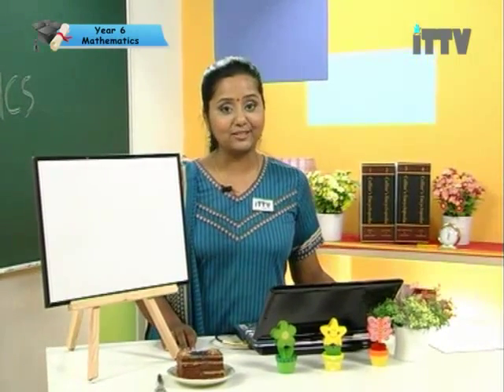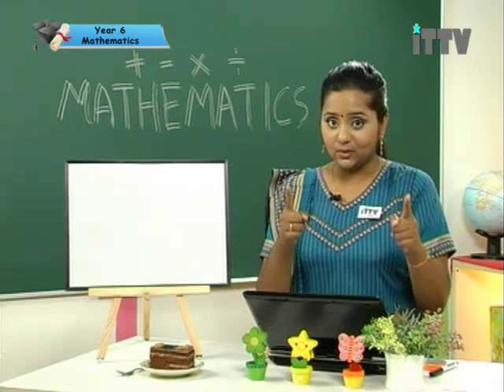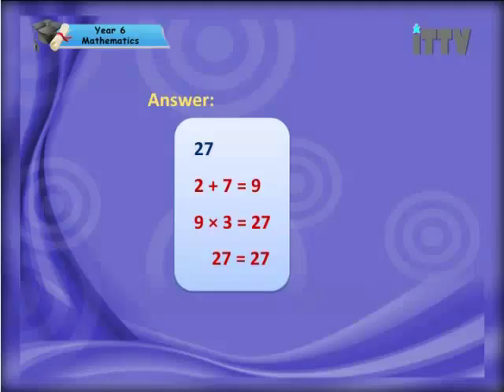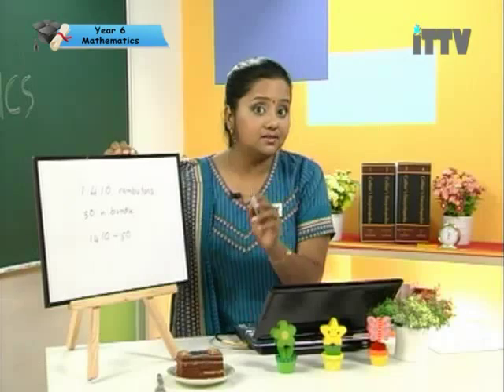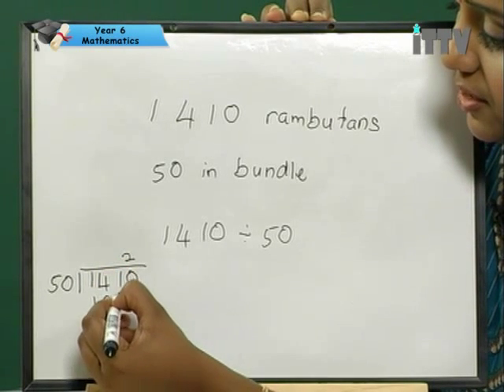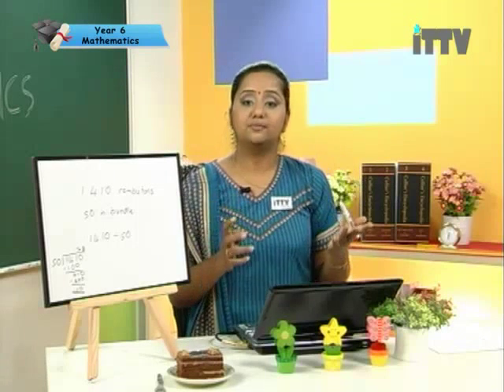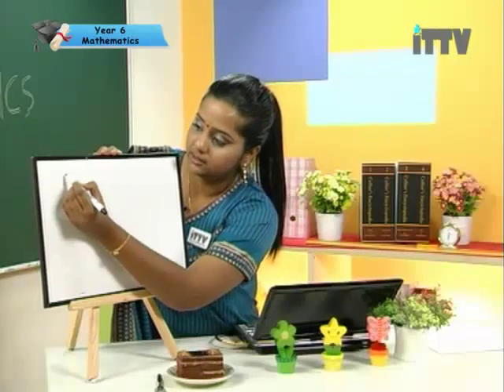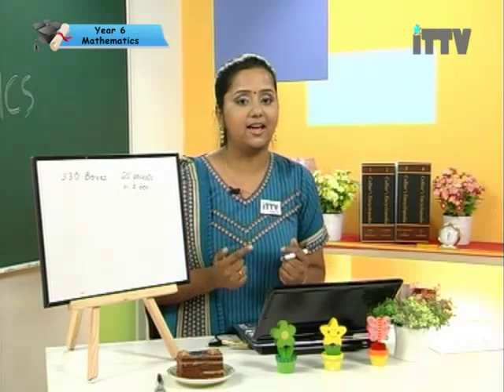iTTV UPSR Year 6 Mathematics #1 Numbers and Operations (Solve Problems and Mixed Operations)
Chapter 01 : Numbers and Operations - Lesson 07 : Solve Problems and Mixed Operations